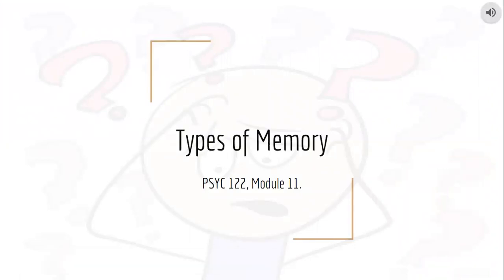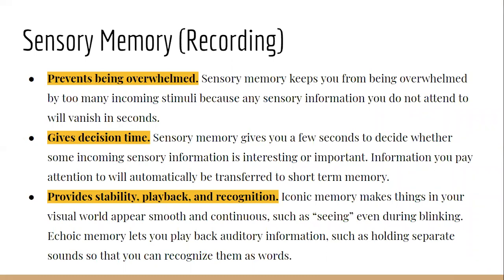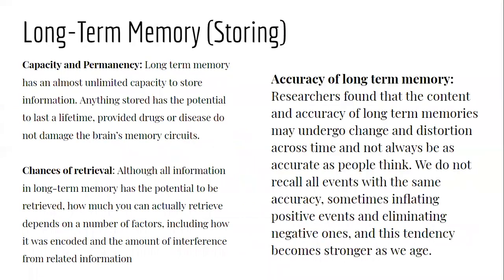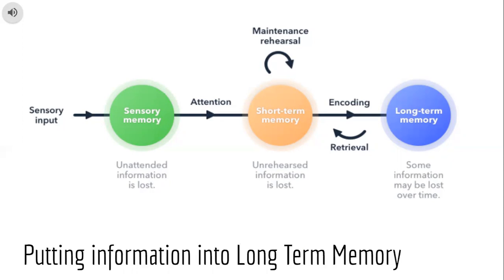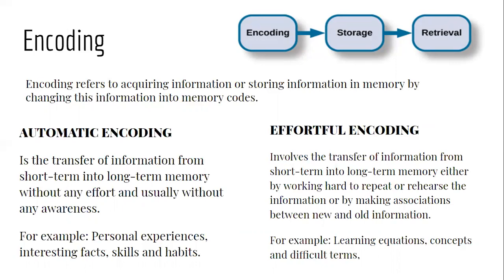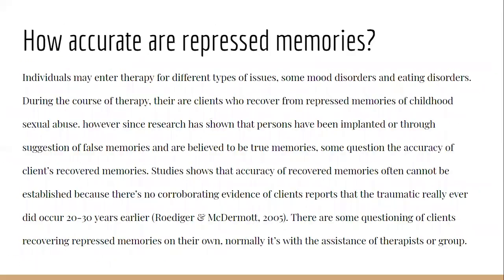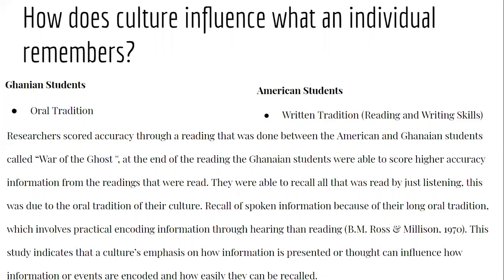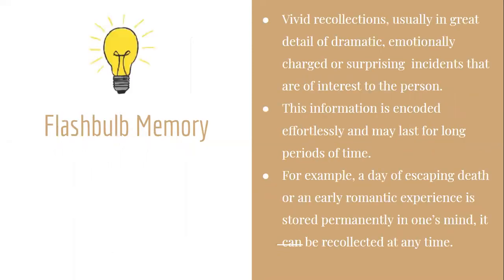PSYC 122(Group)- Types of Memory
This is our group project for our psychology course, Semester 202020.